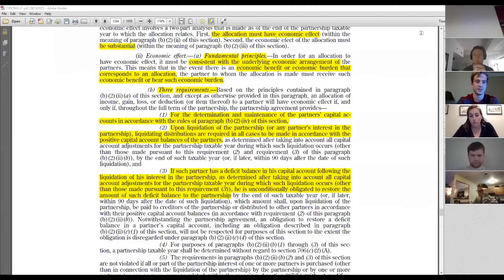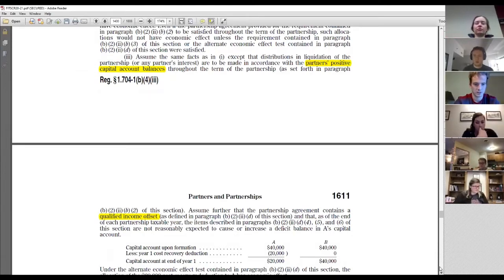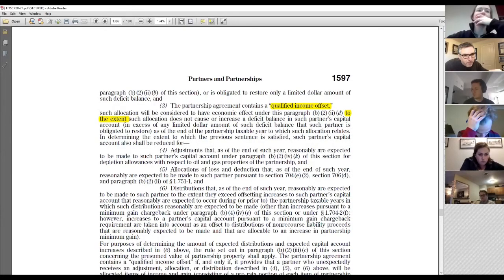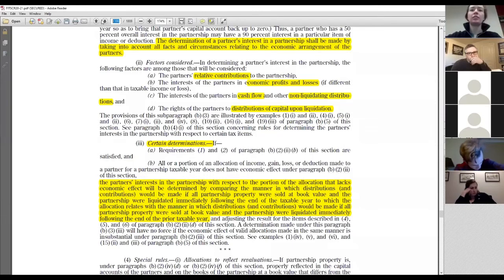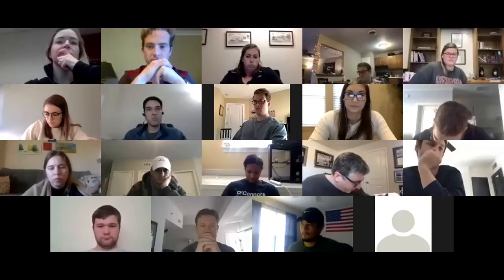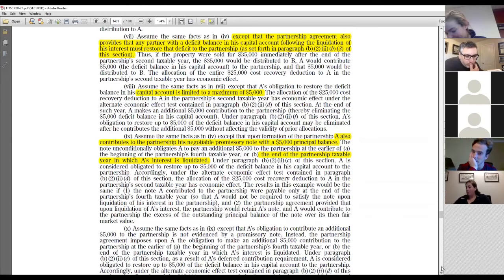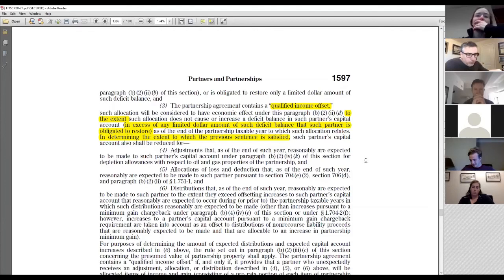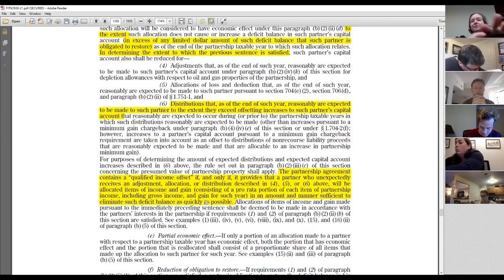Partnership Taxation law lecture #4 - Partnership distributions (Alternative test)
Taxation law partnership tax fundamentals 11th edition
Schwarz, Lathrope, Hellwig

Alternative test for economic effect
Pg. 130-133